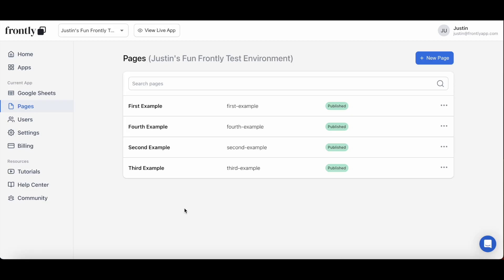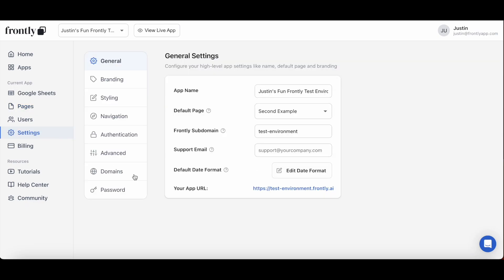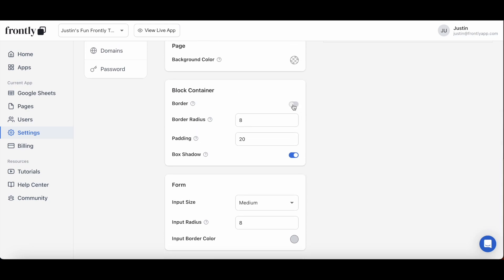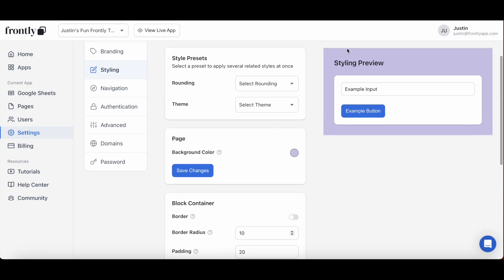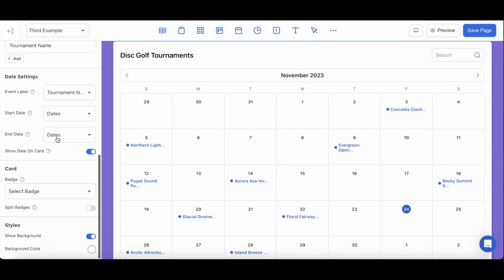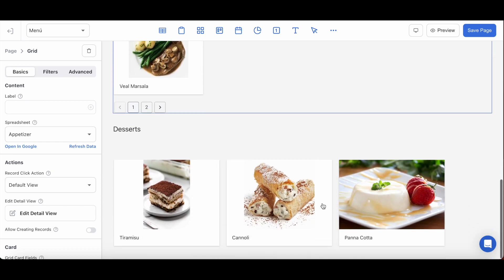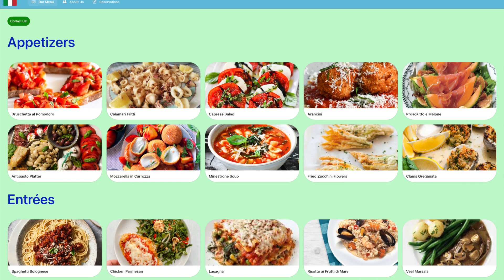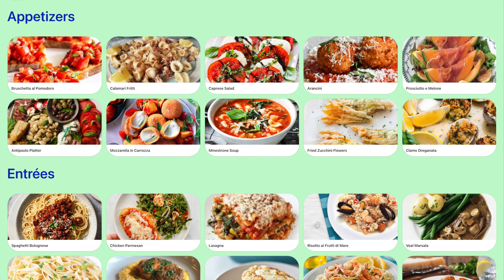Frontly - Custom App Styling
CSS? HTML? Who needs it? Frontly’s Styling Update is here and it introduces a whole new host of options for you to style your app assets without needing to input a single line of code!

Come see what this update offers and try your hand at building the no-code app of your dreams today!

Have questions? Jump into our Discord community

Try it at Frontly.ai